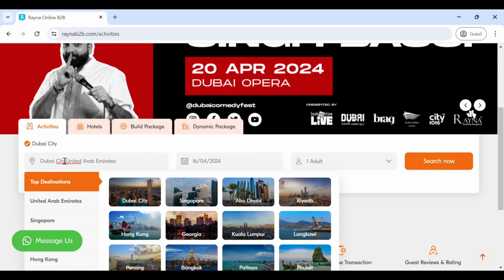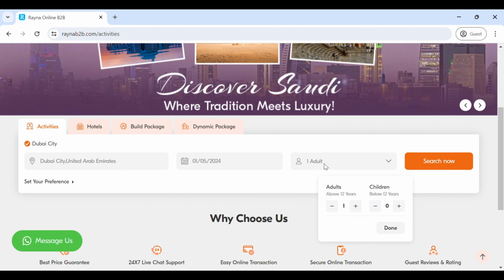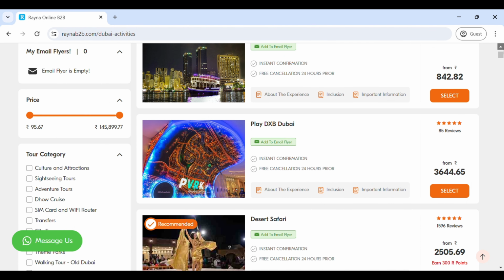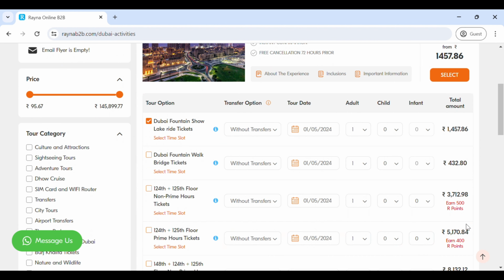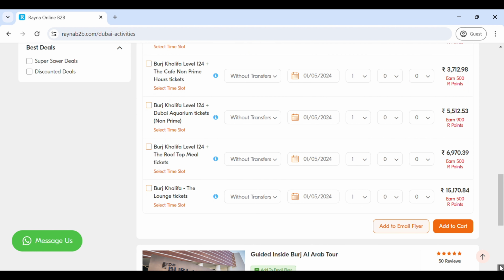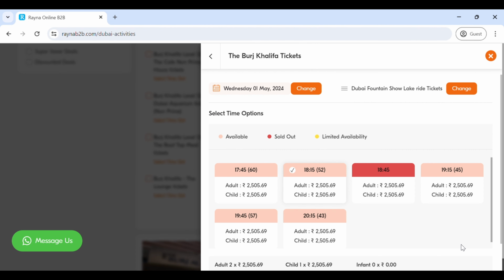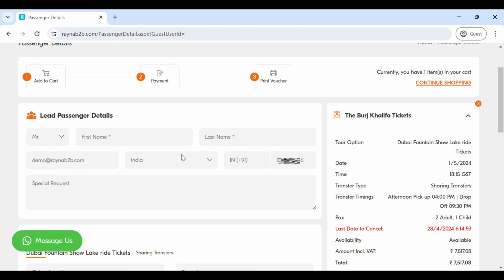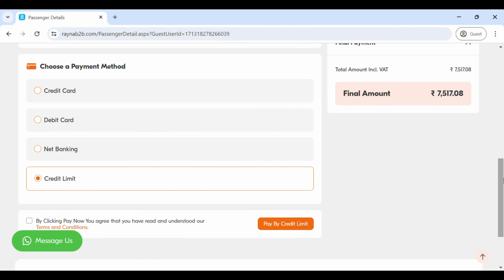Activities tutorial - Rayna B2B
How to Book Activities on Rayna B2B

In this video tutorial, discover how easy it is to book activities through Rayna B2B. Whether you're managing bookings for clients or seeking exclusive deals, this guide will show you how to make the most of our platform.

Take your travel business to the next level!
now to explore our wide range of activities and book instantly!